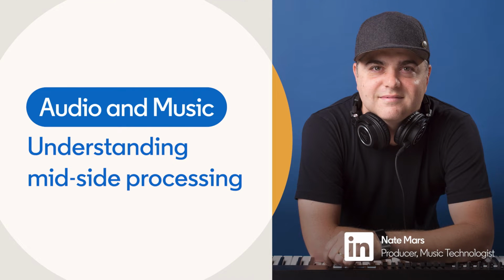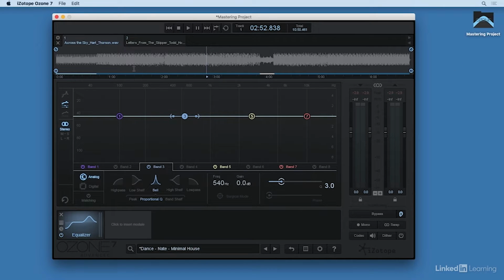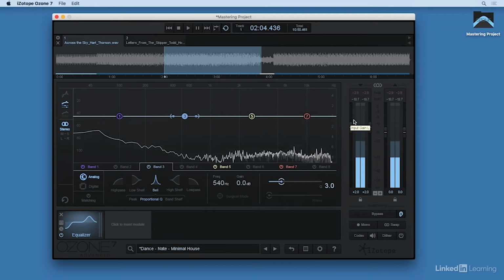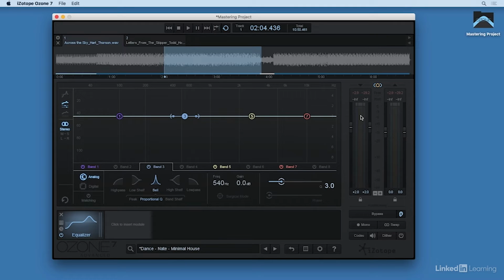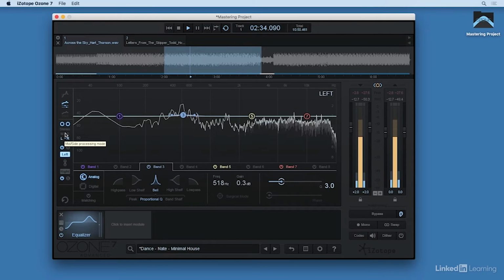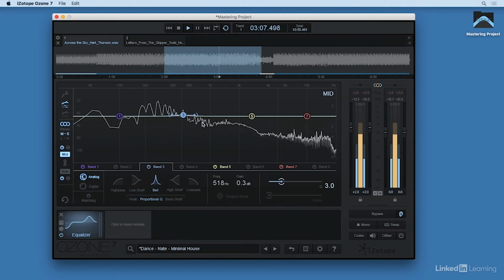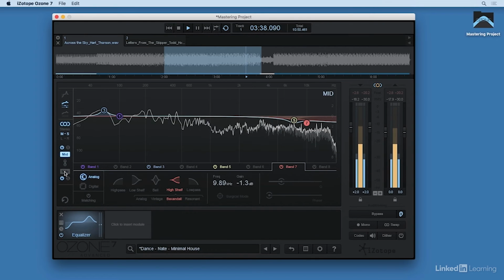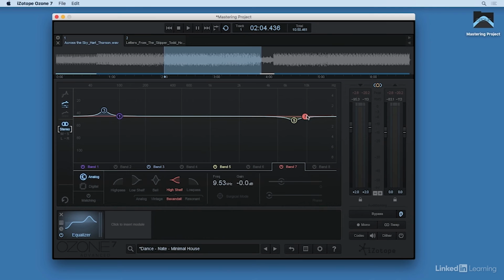Audio and Music Tutorial - Understanding mid-side processing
Learn how mid-side EQ processing works in Ozone. Explore more Audio and Music courses and advance your skills on LinkedIn Learning:

This is an excerpt from "Learning iZotope Ozone," a course on LinkedIn Learning taught by Nate Mars. Nate is a producer and music technologist based in New York City.

Learning iZotope Ozone